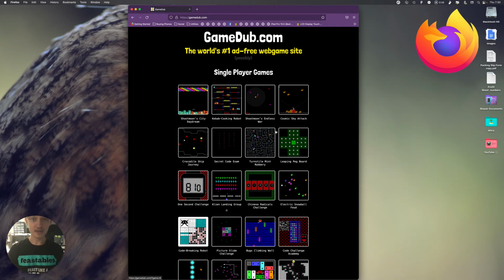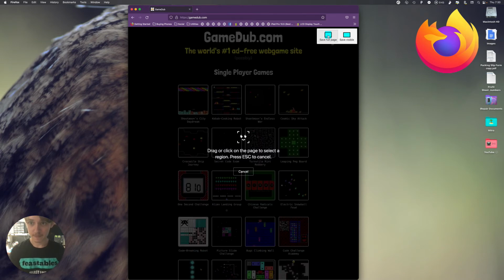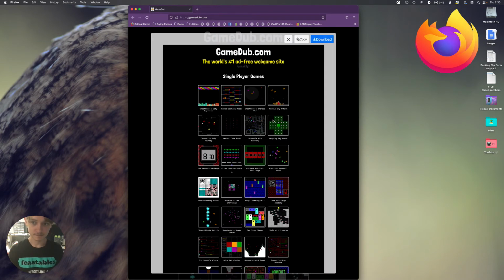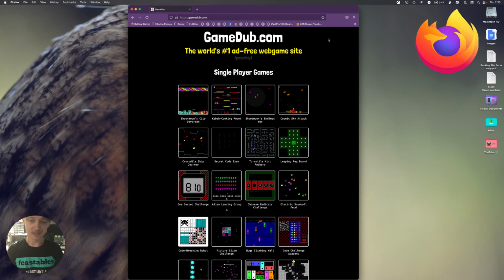How to Take Full Page Screenshot (Firefox)